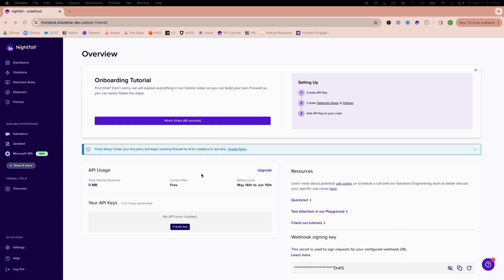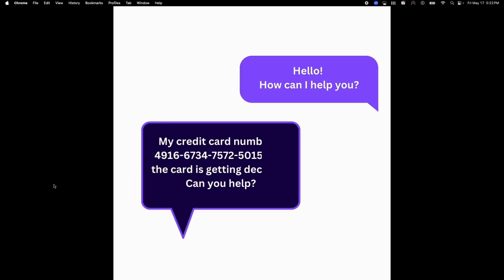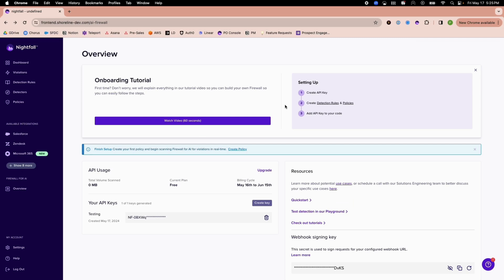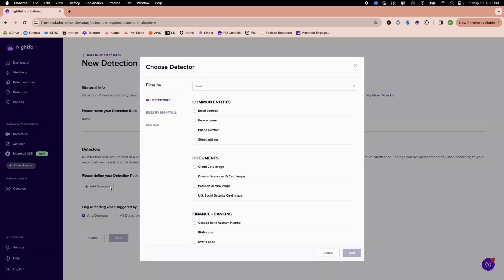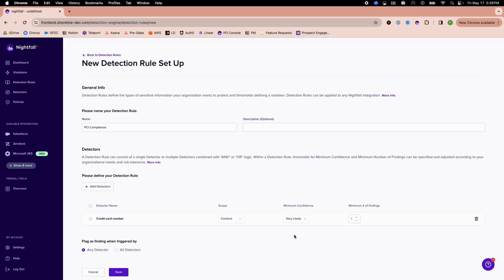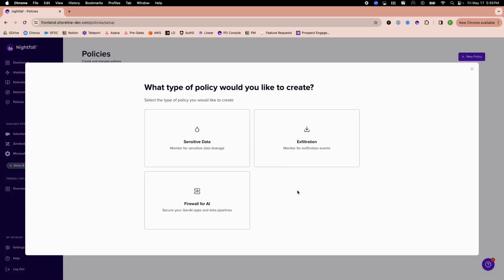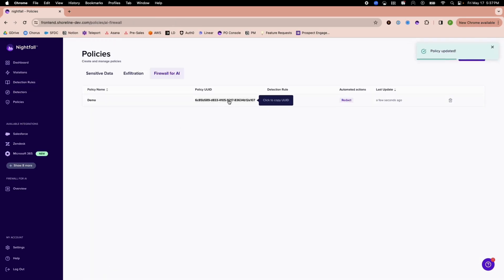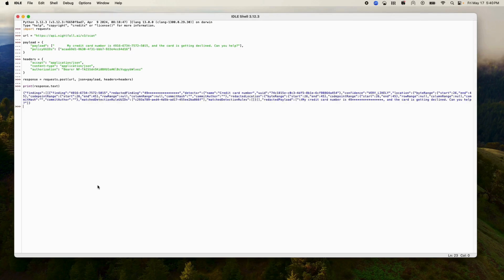Nightfall's Firewall for AI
From customer service chatbots to enterprise search tools, it’s essential to protect your sensitive data while building or using AI.

Enter: Nightfall’s Firewall for AI, which connects seamlessly via APIs and SDKs to detect sensitive data exposure in your AI apps and data pipelines.

With Nightfall’s Firewall for AI, you can…

… intercept prompts containing sensitive data before they’re sent to third-party LLMs or included in your training data.

… filter out sensitive data during every phase of the model-building process, from training to fine-tuning to retrieval-augmented generation (RAG), and beyond.

… create conversational guardrails and prevent adversarial attacks like prompt injection, jailbreaking, and data poisoning.

Can’t wait to learn more? Sign up for your custom demo today!